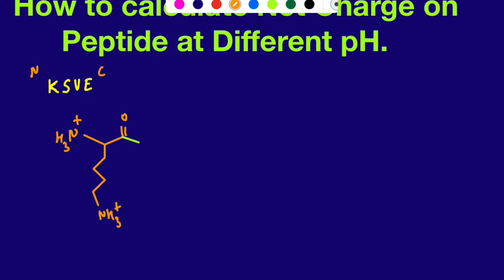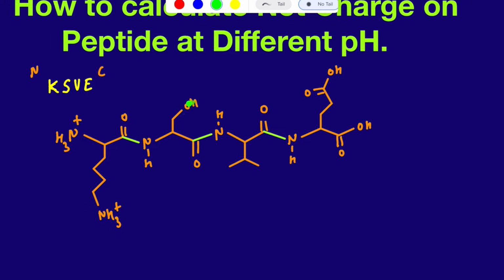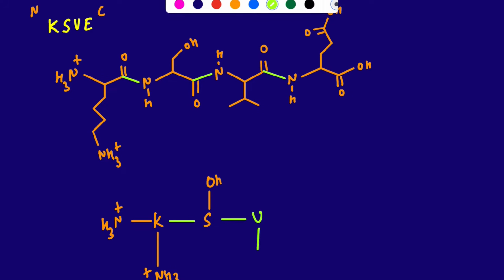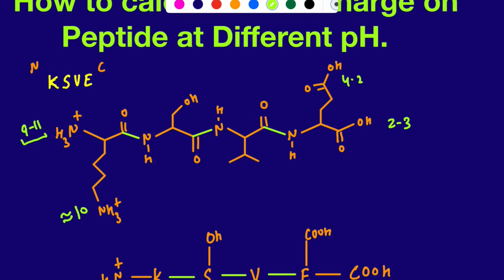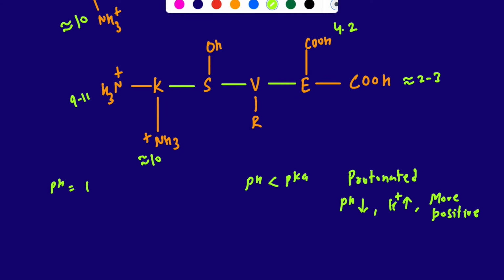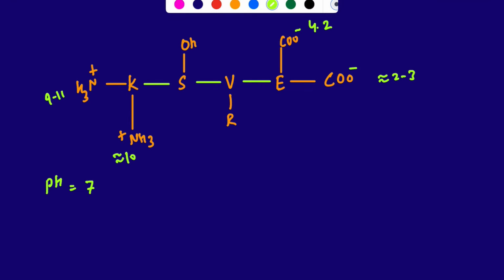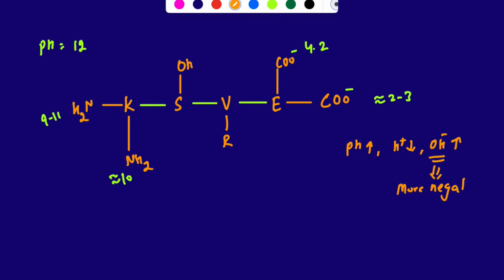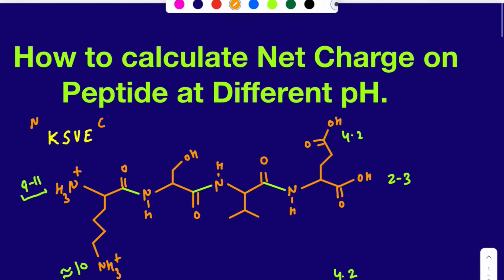How to calculate the net charge on peptide/amino acid at different PH